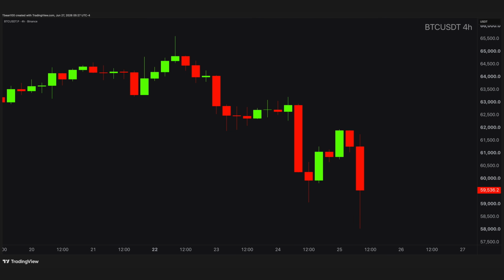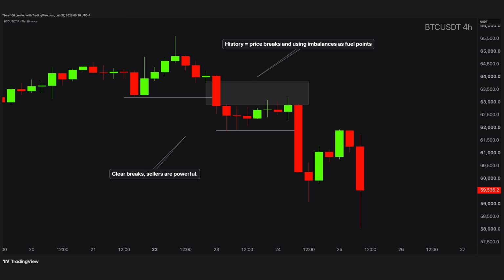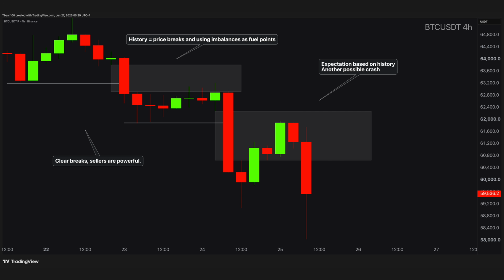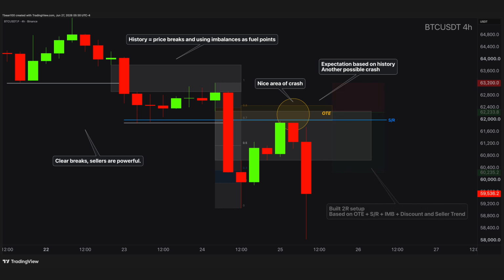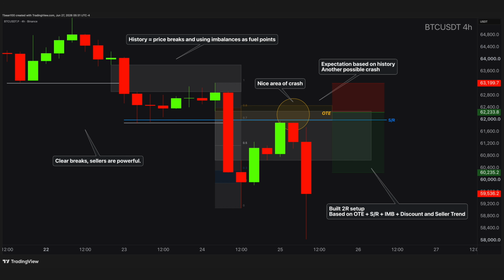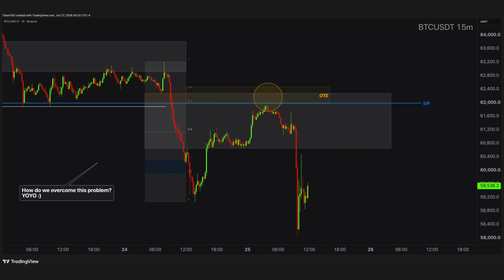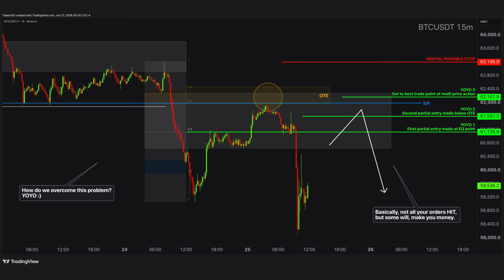Best Entry Strategy? Day Trading Entry Concept for Beginners to Pro Traders in 2026!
✅  Description:

Master NQ futures, Bitcoin, and Ethereum with a clean day trading framework built for scalpers who want precision, structure, and repeatable execution. In this video, you will learn how to read market structure, find bias, spot liquidity sweeps, confirm order blocks, and execute high-probability entries with disciplined risk management. This strategy is designed for futures and crypto traders, prop firm traders, and anyone serious about price action and smart money concepts. Watch until the end for a step-by-step checklist you can use in your daily trading routine.